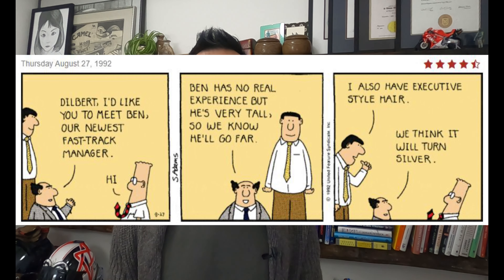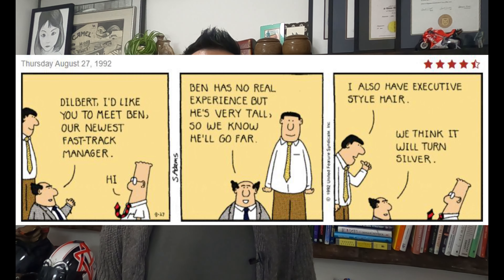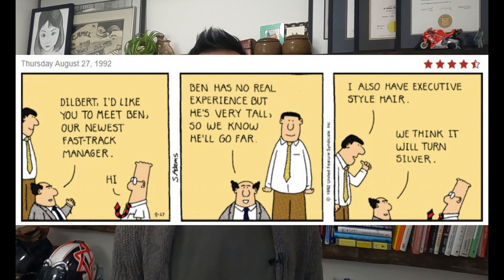Organizational Behaviour - Chapter 03 - Self Concepts and Perceptions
An overview of Chapter 03 from McShane and we discuss concepts such as theories of self-concept, perceptions, stereotyping, biases, diversity, inclusion, and equity.